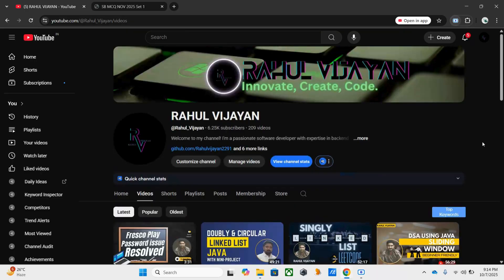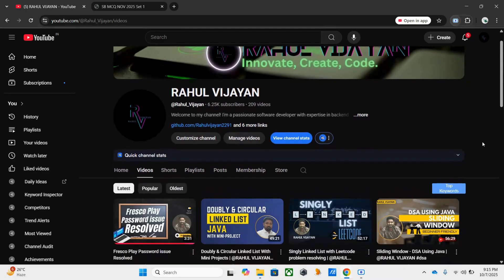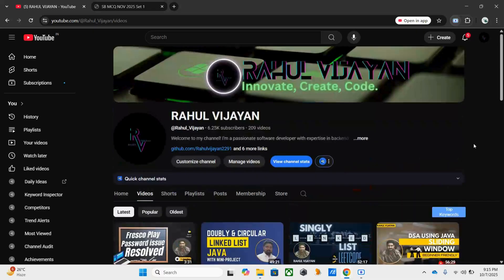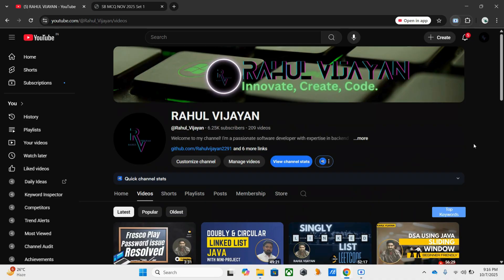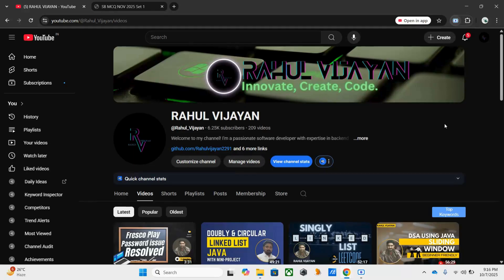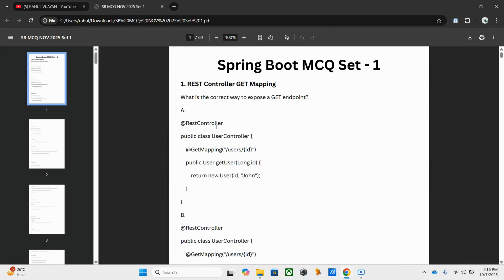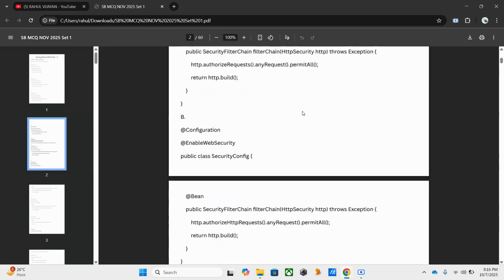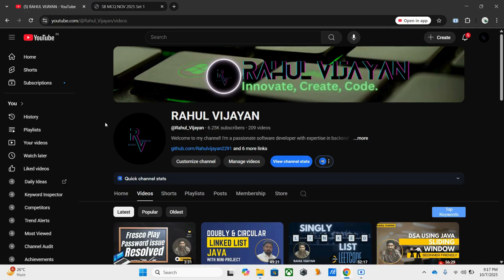🔥T4 Code Snippet Spring Boot MCQs with Answers TCS Wings 1 Digital And Guidance Program✅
Are you preparing for the TCS Wings 1 Digital exam? This video covers 50carefully crafted code snippet MCQs with answers, helping Ninja candidates transition to Digital roles successfully. These real-time Spring Boot questions test your practical understanding and problem-solving skills, making you interview and exam-ready!

👉 Watch till the end to boost your Spring Boot expertise and ace the TCS Wings 1 Digital exam! 🚀

📌 Drop a comment if you have any doubts or want to see more such problems!